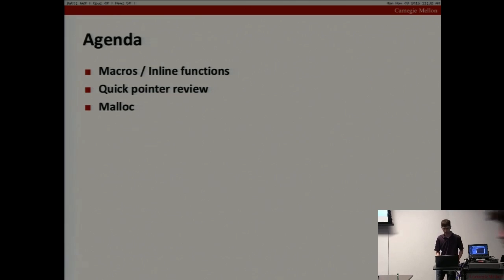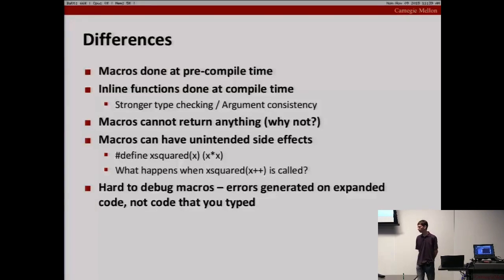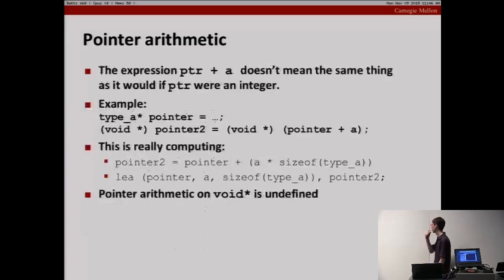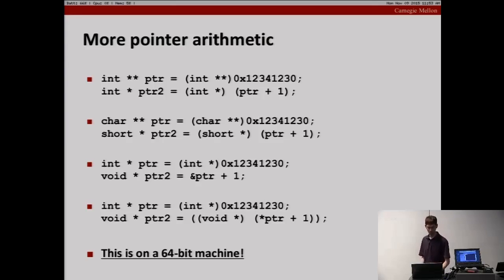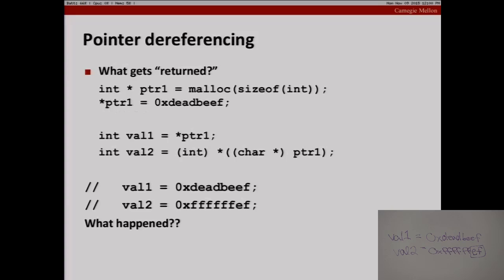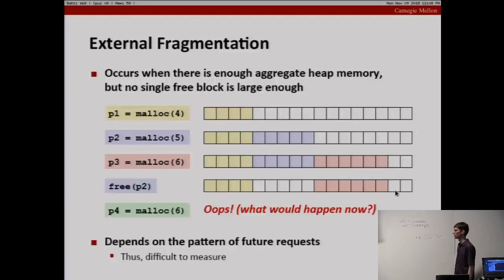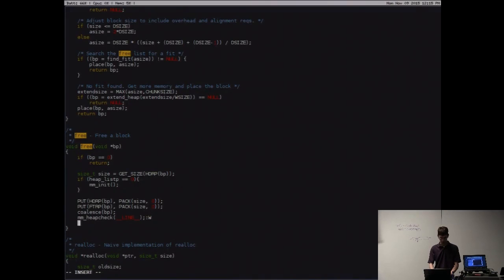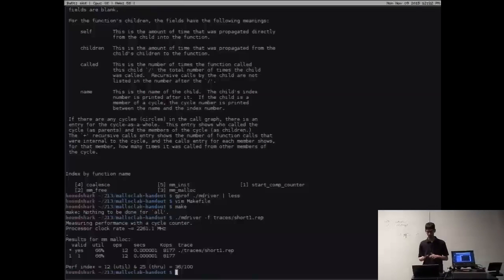Recitation 11 Malloc Lab 720P